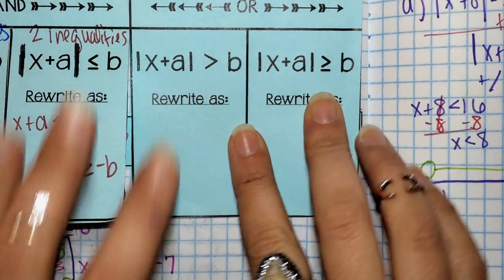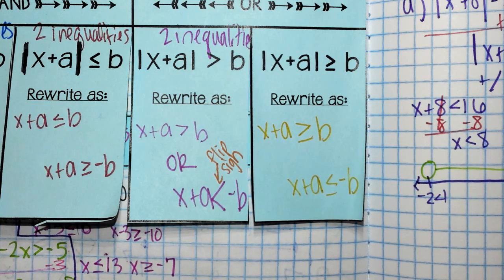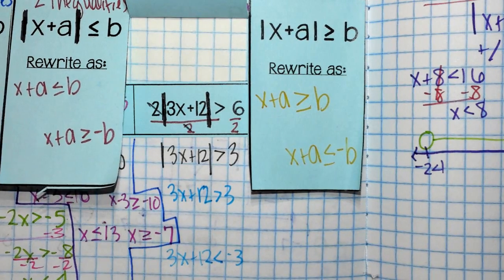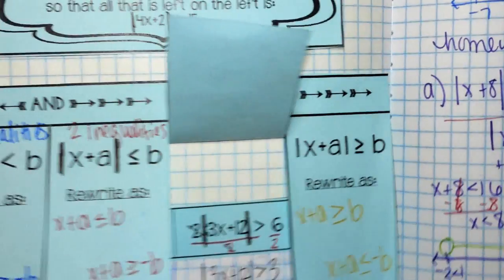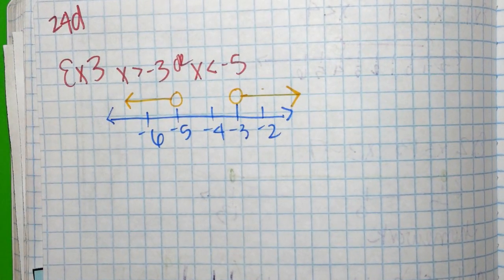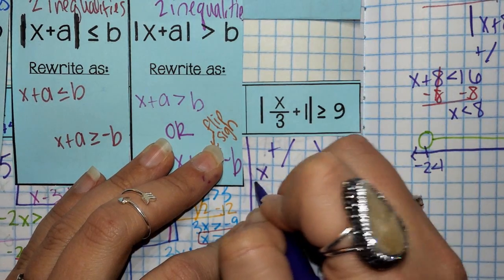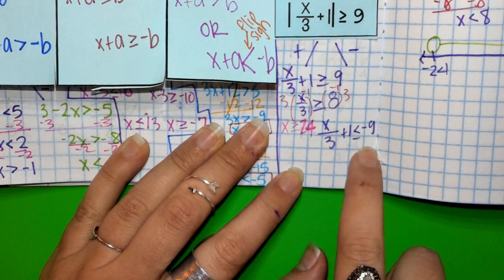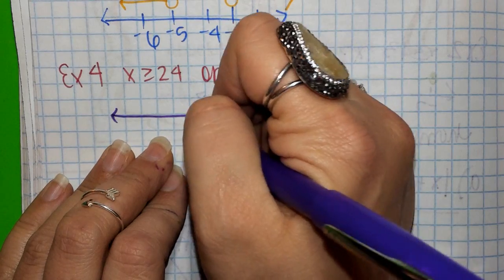Absolute Value Inequalities Day 2